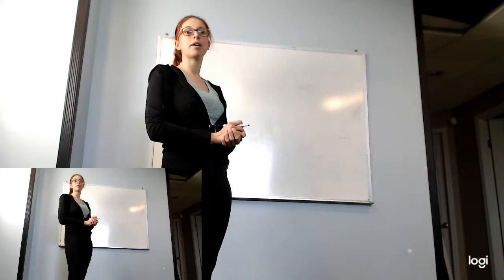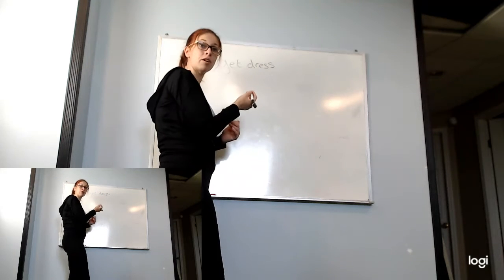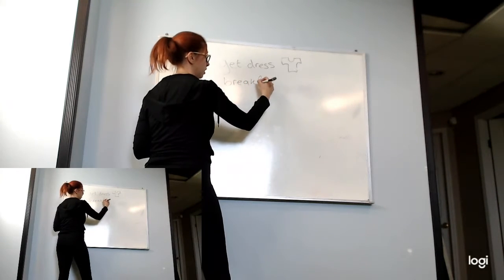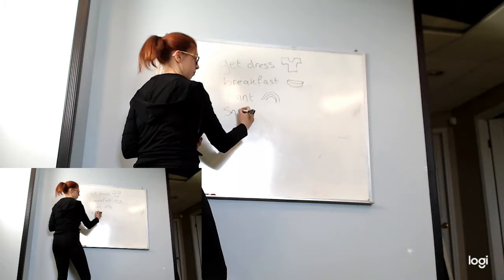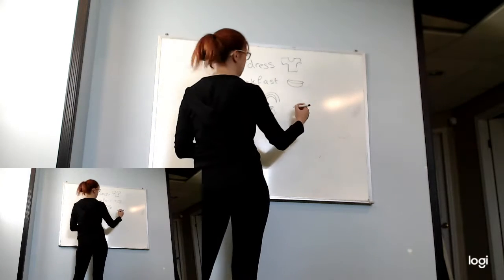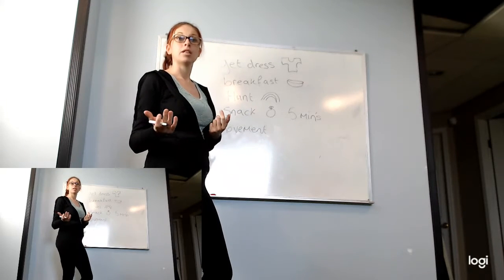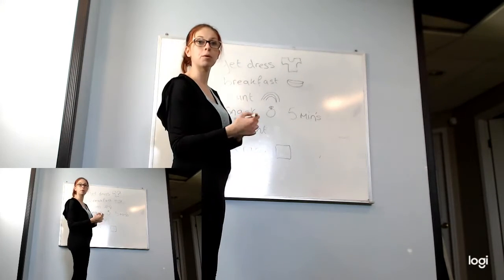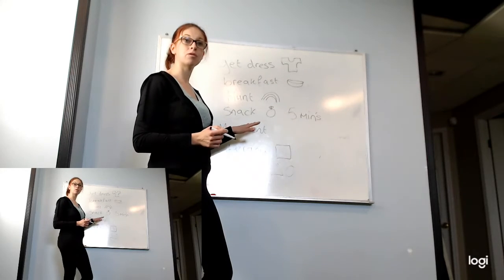How to do Visual Schedule for Children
Learn how to do a Visual Schedule which we use in a school setting every day
Easy to do at home
I recommend doing a simple schedule to help children from getting up in the morning to doing a whole day,

In a school setting i work with children who need visual schedules to help them throughout the day.I even have one at home to help my own children.